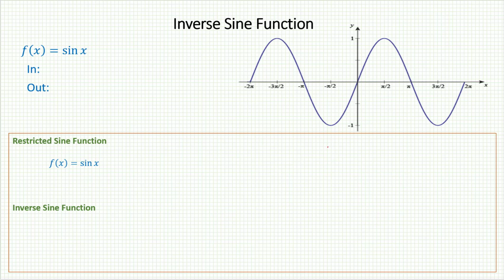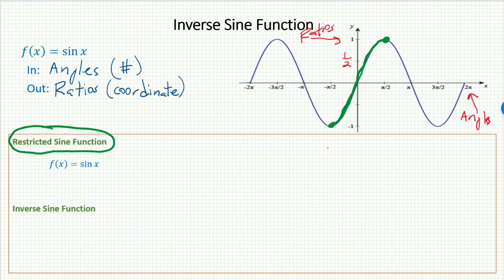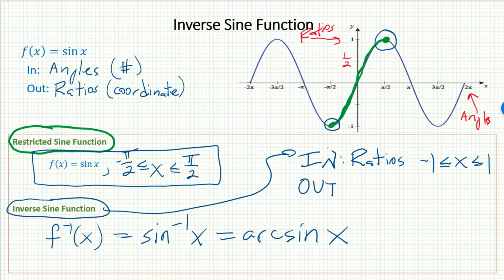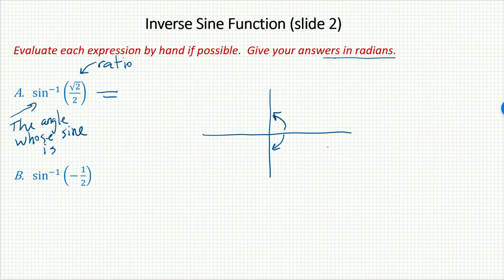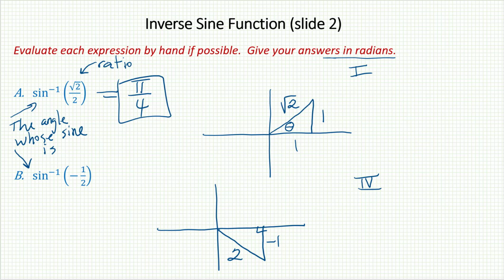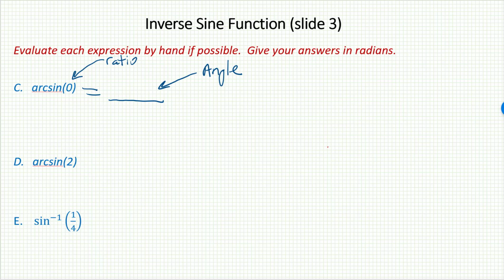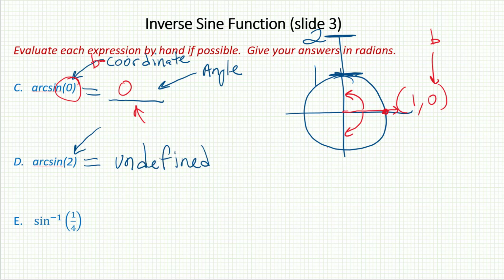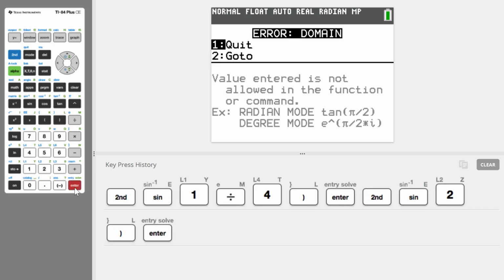Math 373 6.6 part A video 2 inverse sine function